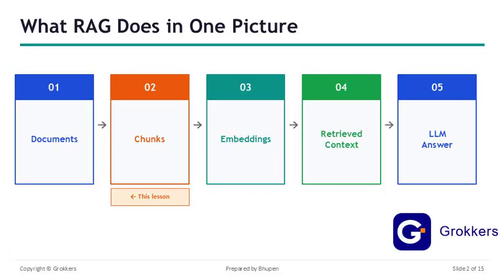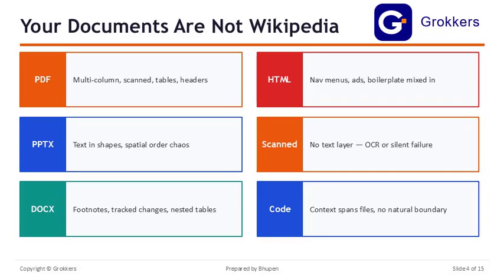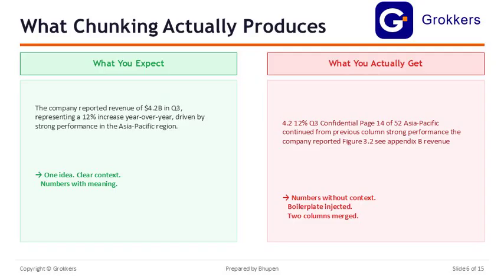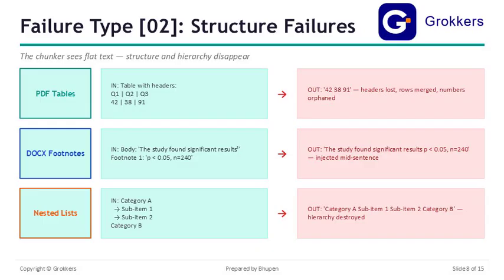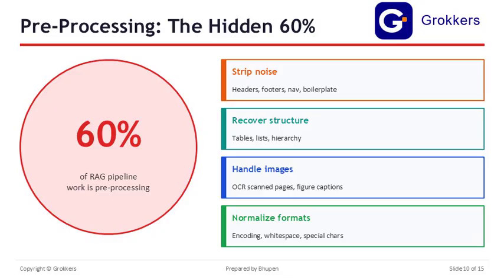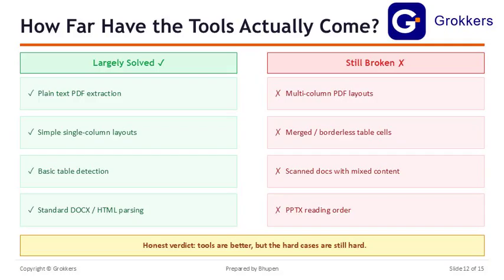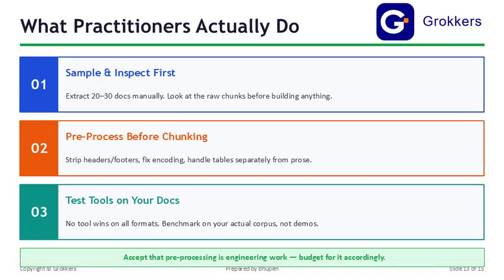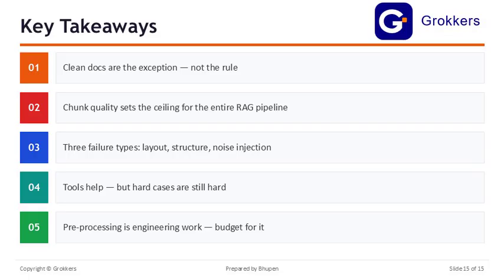Why Chunking Matters — The Part Nobody Teaches | RAG Series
Chunking looks simple in every tutorial. Split the document, embed the chunks, retrieve the relevant ones. Done.

Except it's not. Not even close.

In this lesson, we skip the textbook version and go straight to what practitioners actually face: messy PDFs, broken tables, noise injection, and tools that work great on demos but struggle on real documents.

WHAT YOU'LL LEARN
▸ Where chunking fits in the RAG pipeline — and why it sets the quality ceiling
▸ The 3 failure types: Layout · Structure · Noise Injection
▸ Real before/after examples of what chunkers produce on messy documents
▸ Why document pre-processing is 60% of the real work
▸ Current tools compared: Unstructured, LlamaParse, Docling, Reducto, Marker-PDF
▸ Honest assessment — what's solved, what's still broken
▸ What experienced practitioners actually do differently